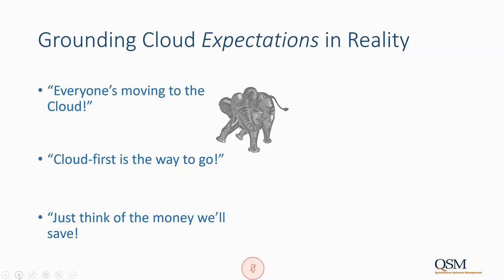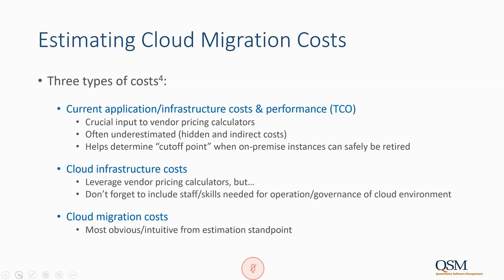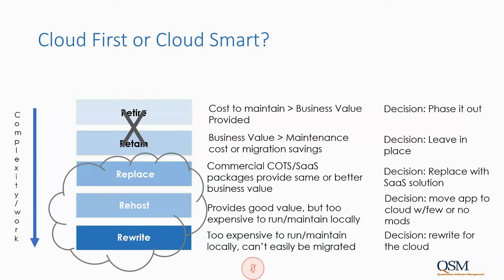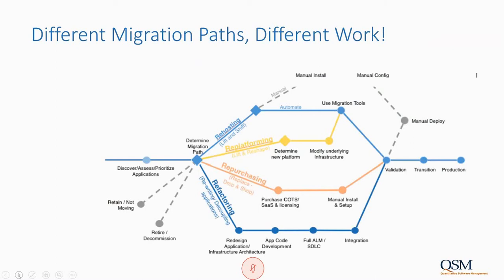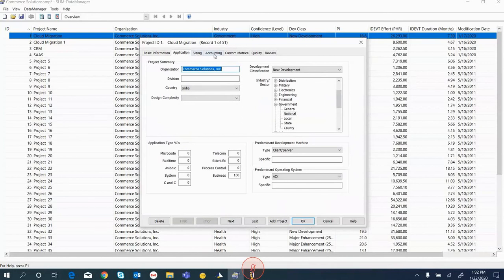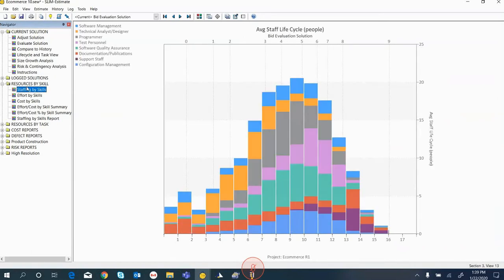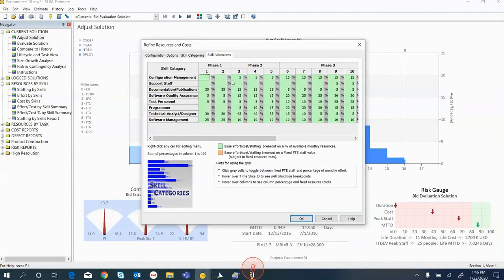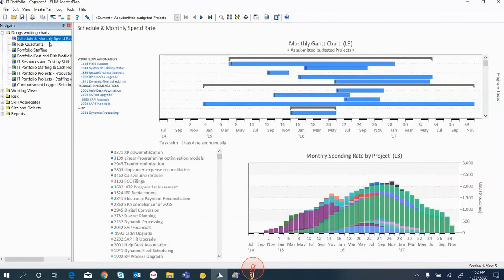Demystifying Cloud Migration Using Estimation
Join Kate Armel and Keith Ciocco for this webinar as they show the value of using empirically-based software estimation tools to help mitigate risk and improve early planning and negotiation capabilities when migrating to the Cloud.

Technology organizations spend millions of dollars each year implementing cloud-related programs. Whether the programs are in-house or vendor-related, early planning can be a major stress factor in the management of these programs. Organizations often lose big money and time while trying to carry out cost and schedule targets that were unrealistic to begin with.